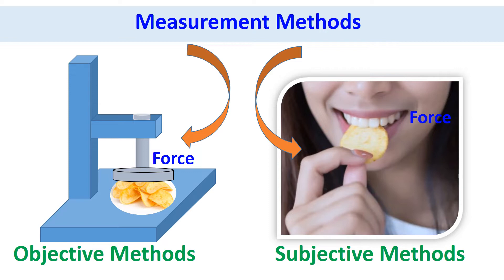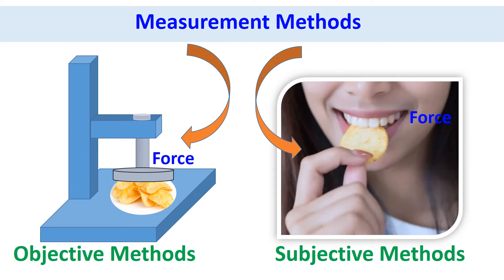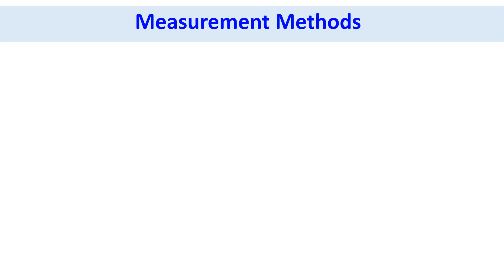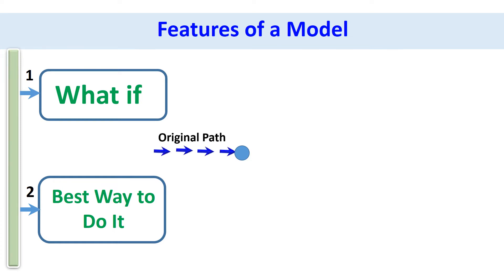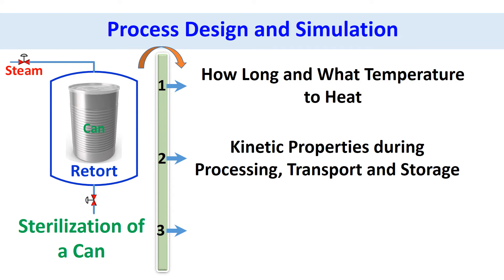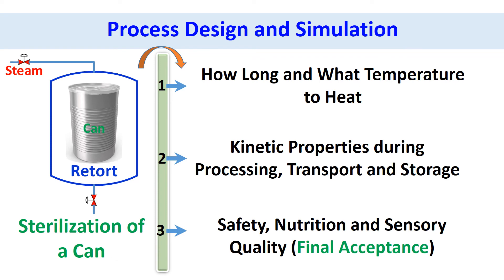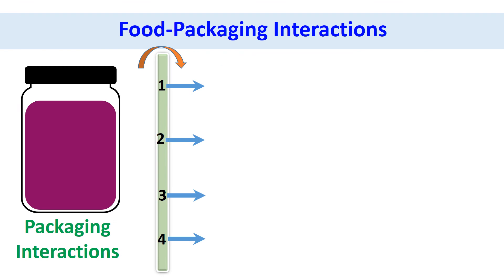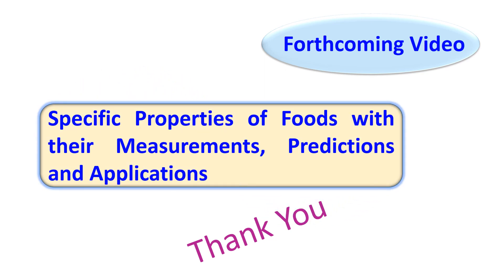Measurements, Predictions and Applications of Food Properties: Basic Understanding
In this video, I am going to explain overall food properties measurement methods, why we need to predict food properties beyond the measurements followed by the applications of food properties on process design and simulation, food safety and quality assessment and food-packaging interactions. Food properties can be measured by subjective and objective methods. If an instrument is used to measure a food property, then it is an objective method. If human is used as an instrument, then it is a subjective method. Emotions are included in the subjective methods, whereas instruments do not have any emotional components. Objective methods are unable to include the psychological components. However, using artificial intelligence in a robotic measurement, some degree of emotional logic could be included.